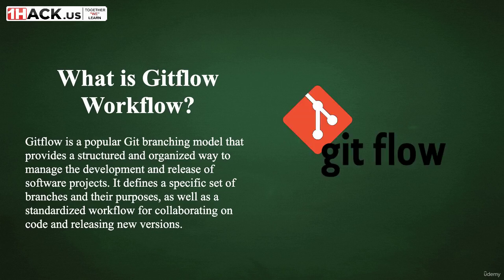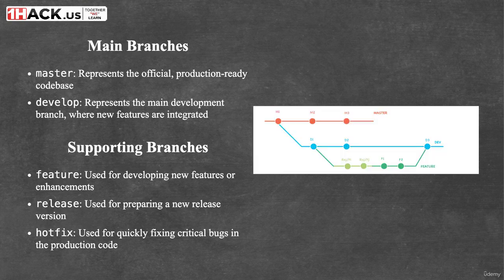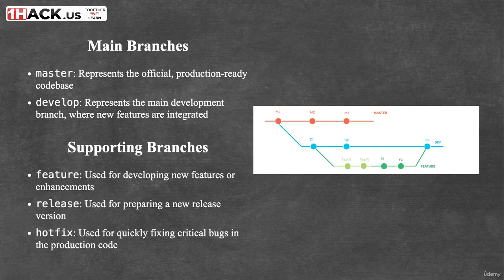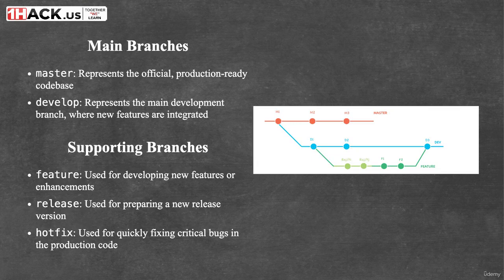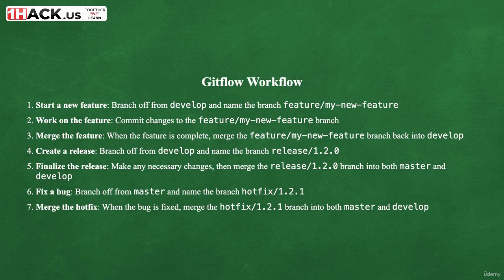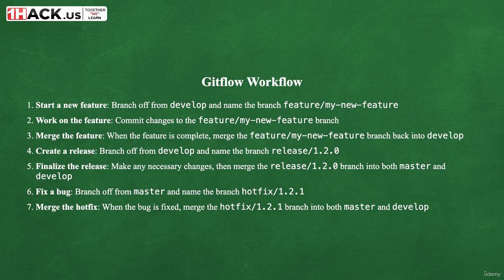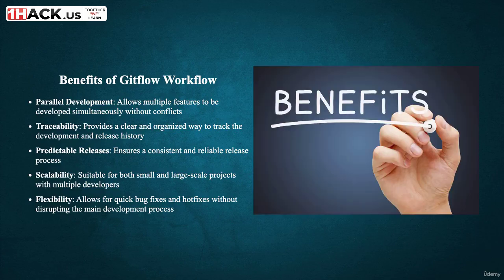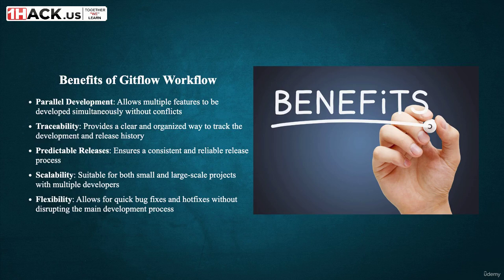029 Branch naming conventions nOBf onehack us